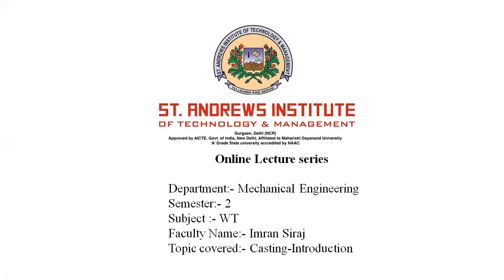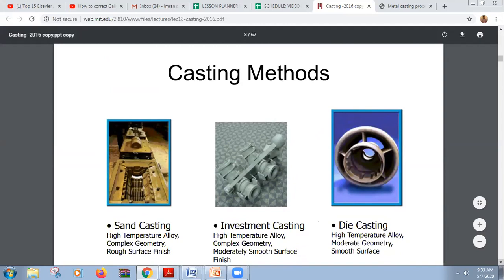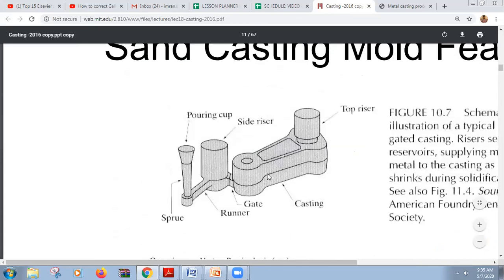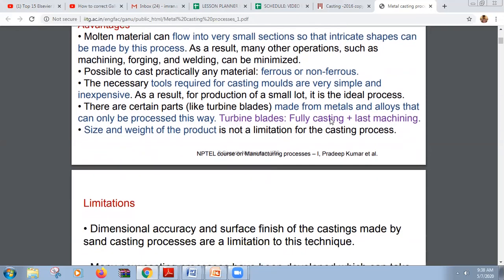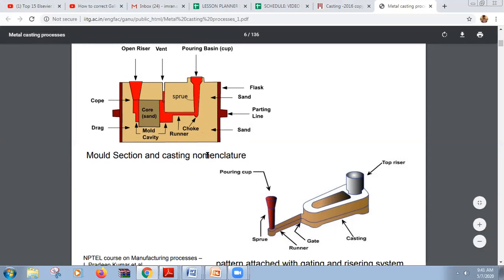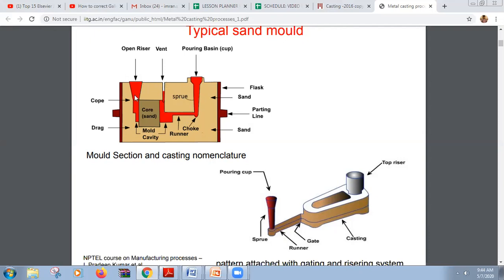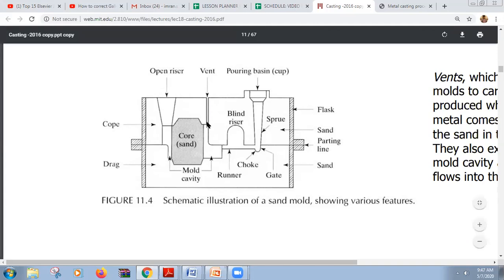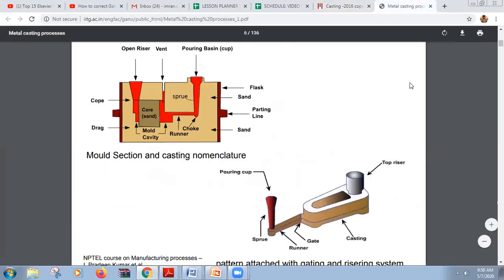SAITM B Tech Applied SEM 2 Workshop Technology Unit No 2 Lecture No 8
Lecture of  Workshop Technology delivered by Mr. Imran Siraj which covers example of Casting Introduction.